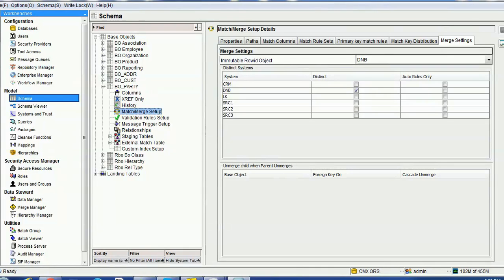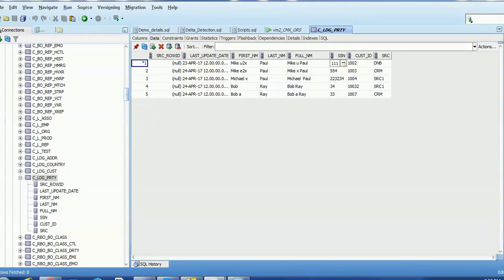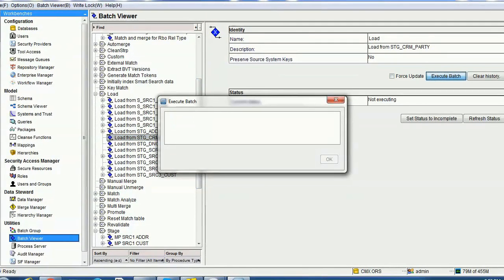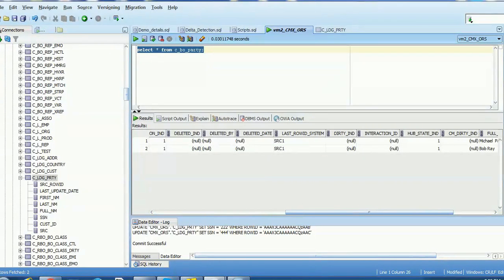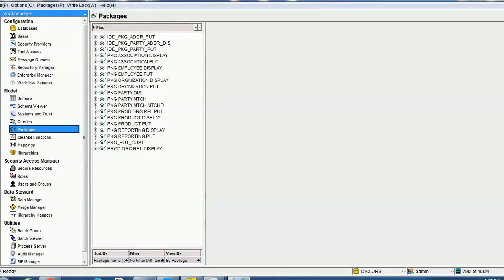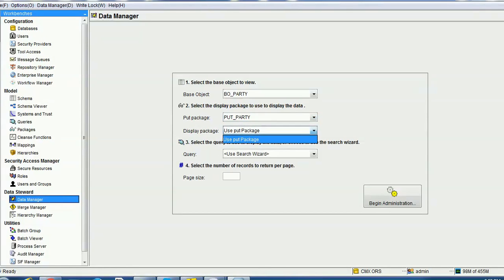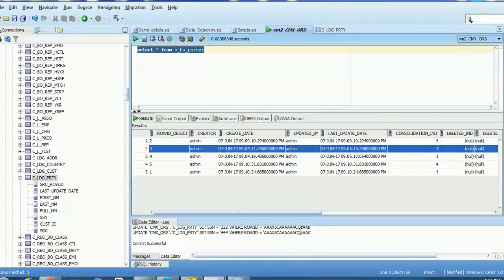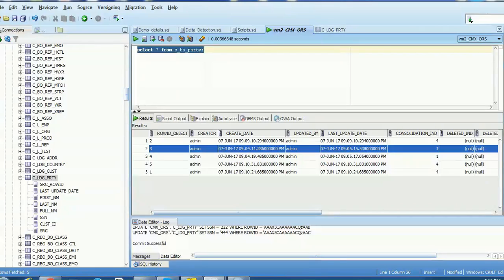103. Informatica MDM 10 Tutorial - Consolidation Indicator and Immutable Rowid Object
This video tutorial on Informatica MDM provides detailed information about what is relationship between consolidation indicator and immutable rowid object.